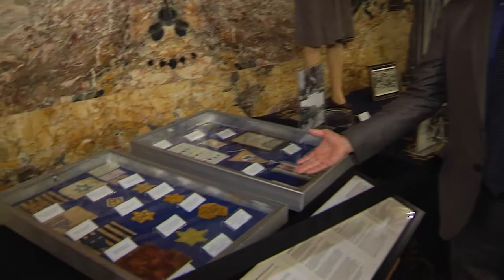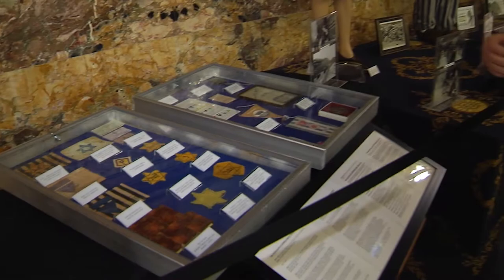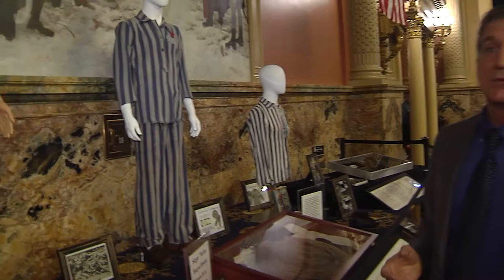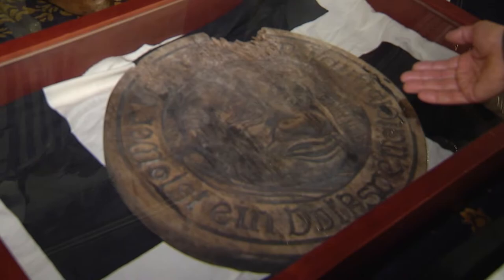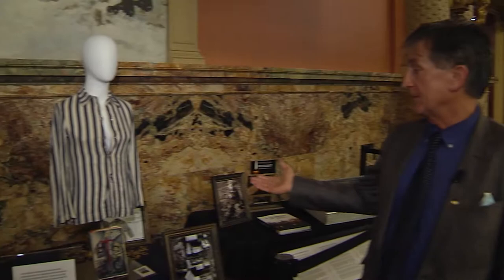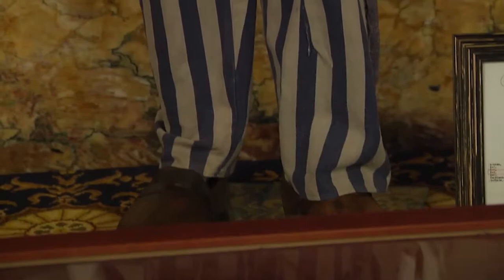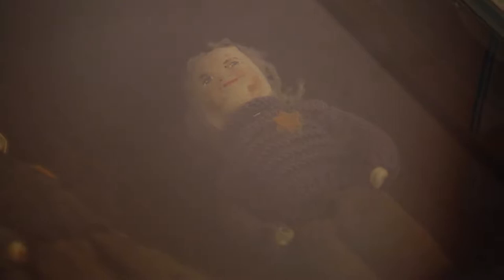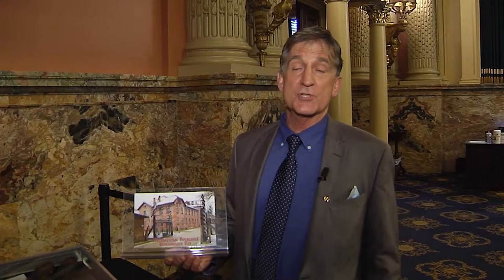Pa. House commemorates International Holocaust Remembrance Day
The Pa. House of Representative commemorated Holocaust Remembrance Day with a display organized by state Rep. Mark Gillen, R-Berks on Jan. 27.

Video courtesy of Pennsylvania House Republican Caucus.